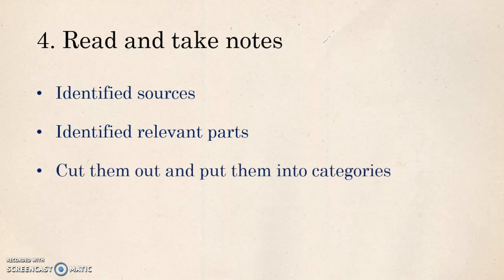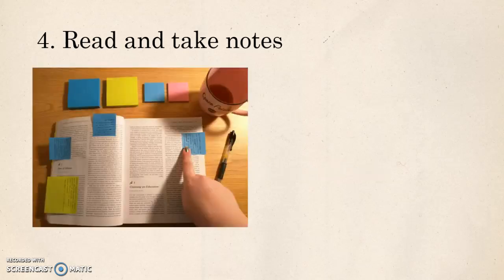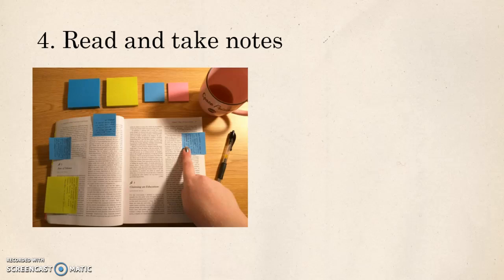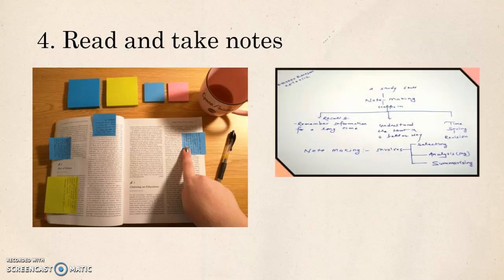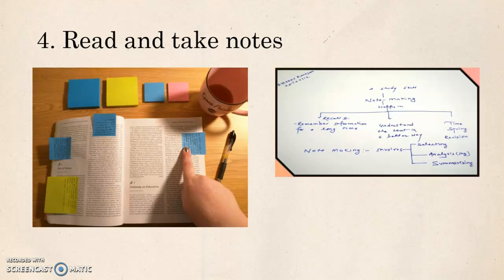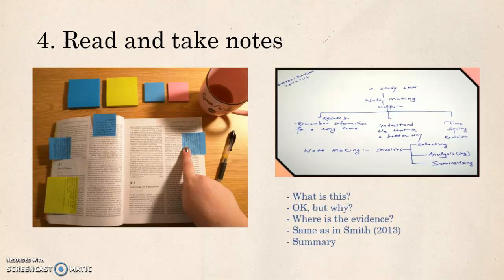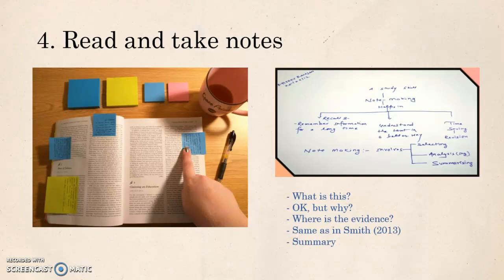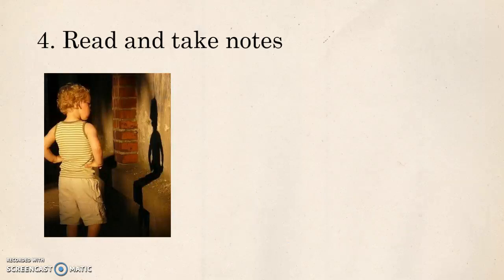Writing an assignment - part 5